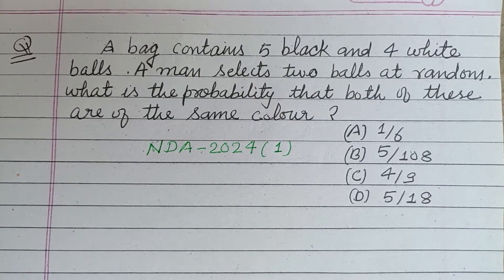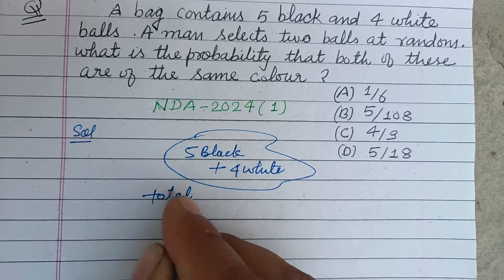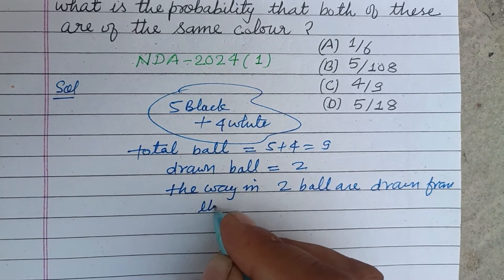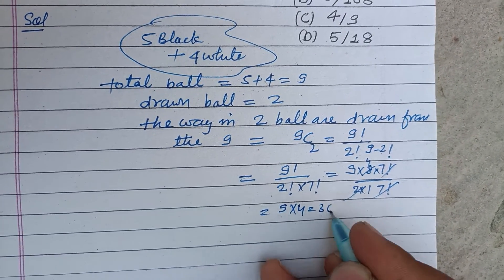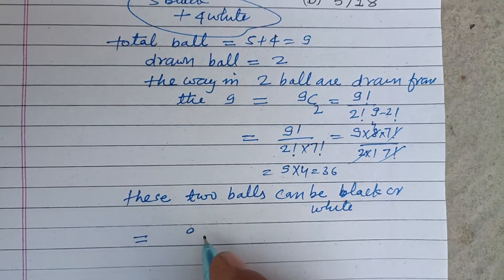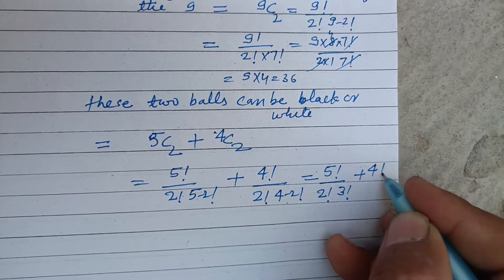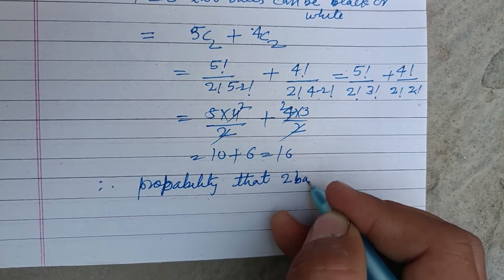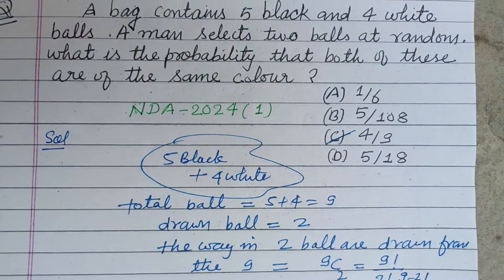A bag contains 5 black and 4 white balls a man selects two balls at random what is the probability..